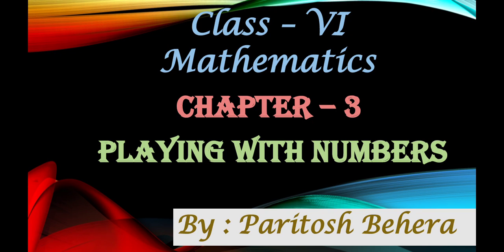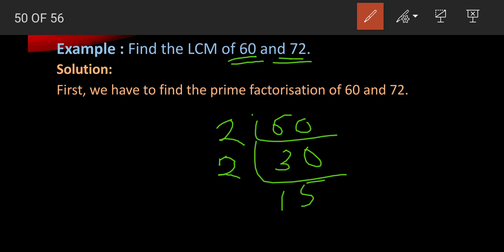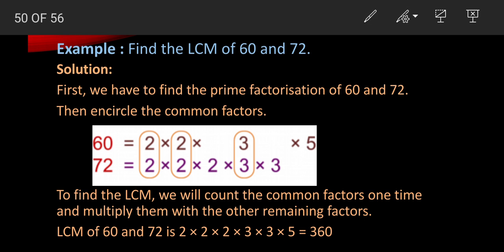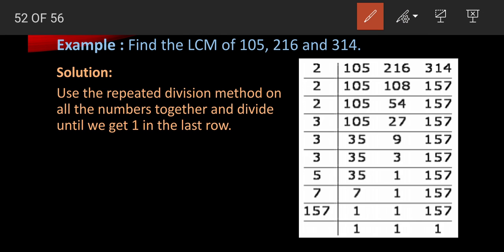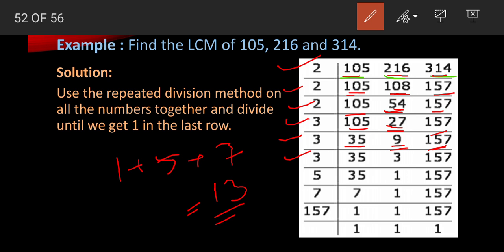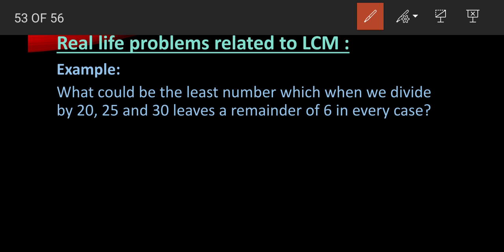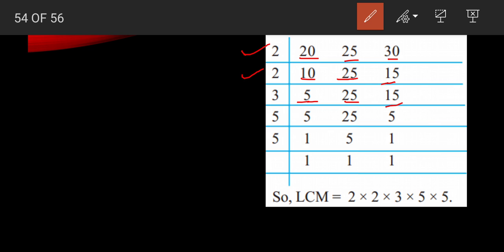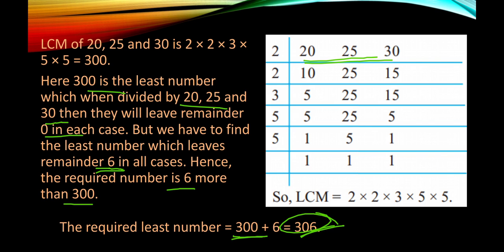Playing With Numbers | LCM - Lowest Common Multiples | Maths | Class 6, Chap-3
This video includes LCM with example and methods to find LCM of Class-6 Mathematics, Chapter-3 Playing With Numbers @NCERT